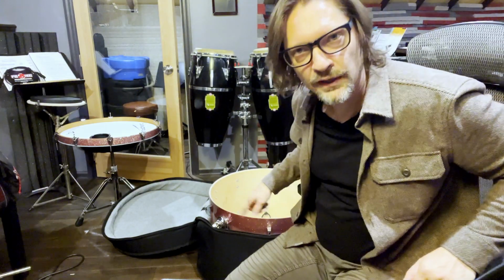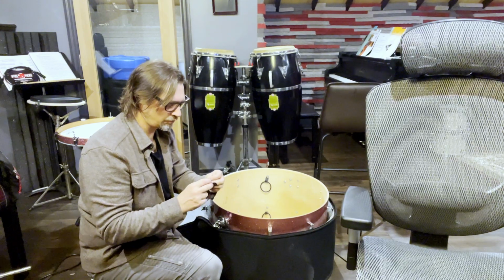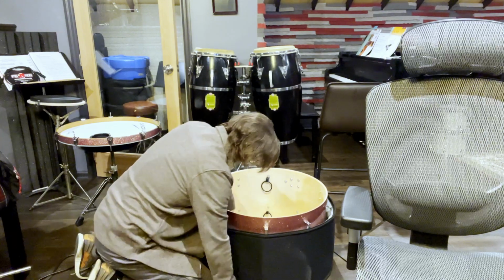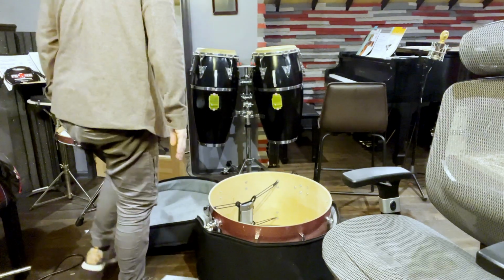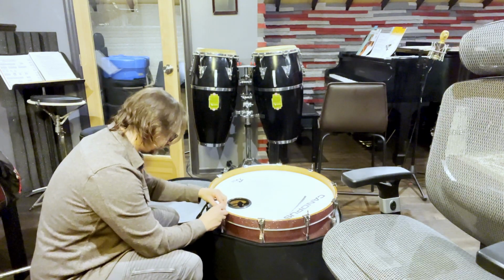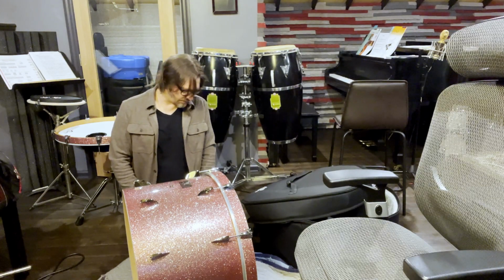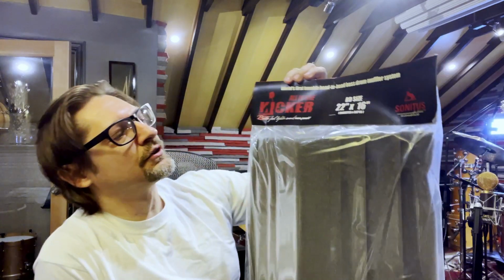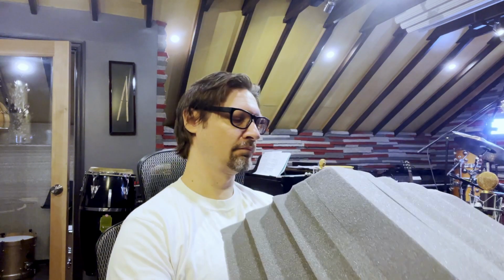Bass Drum Setup & Muffling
Brian endorses Istanbul Agop cymbals, Canopus drums, Aquarian drum heads, Innovative Percussion drum sticks, Creative Percussion, Prologix drum pads, Porter & Davies tactile drum thrones, and Humes & Berg drum cases.